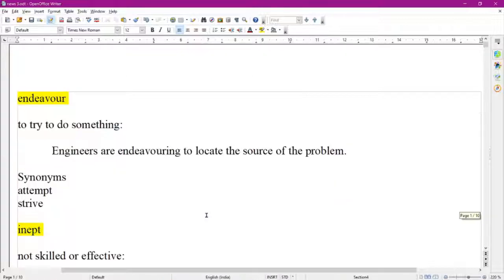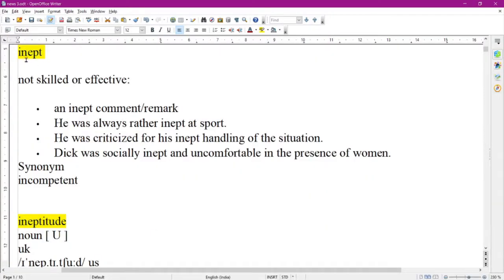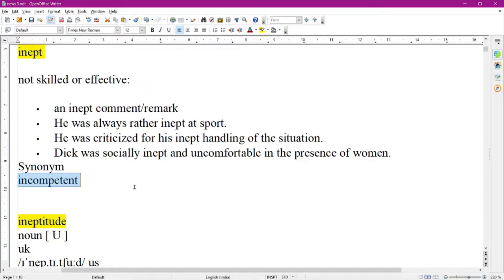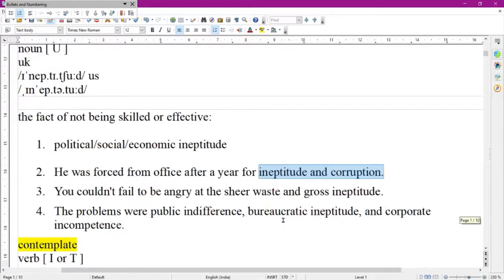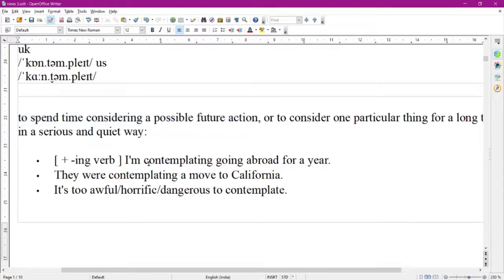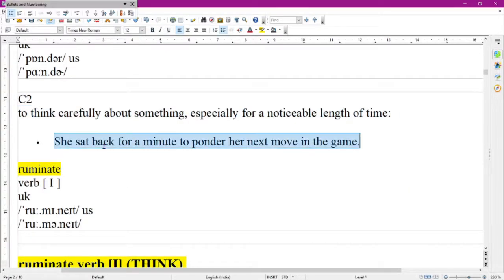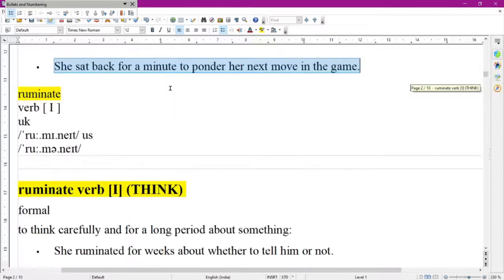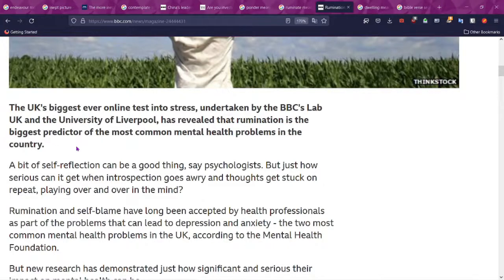English Vocabulary Words With Meaning • Vocabulary Words • English Speaking Practice